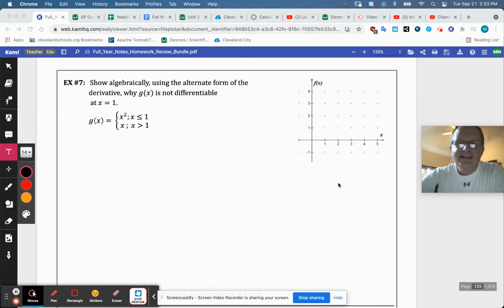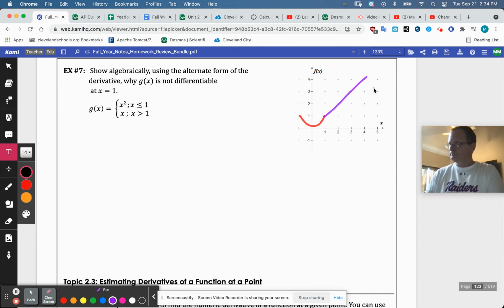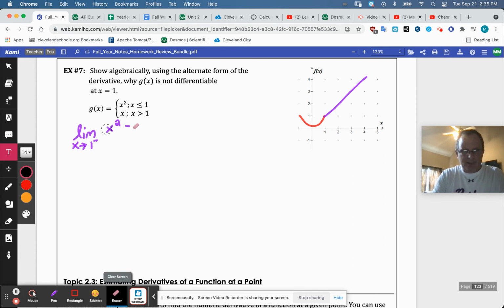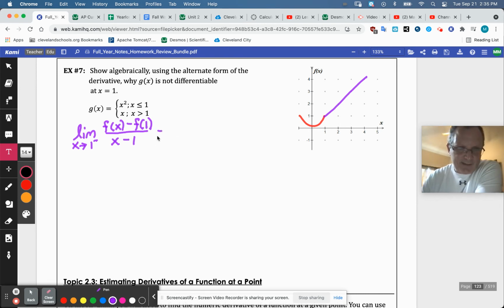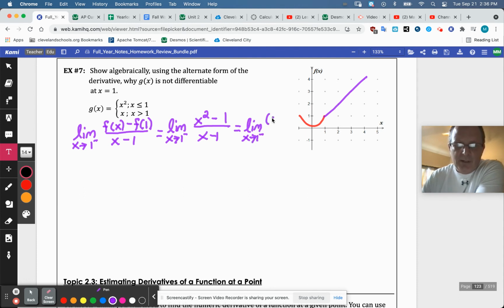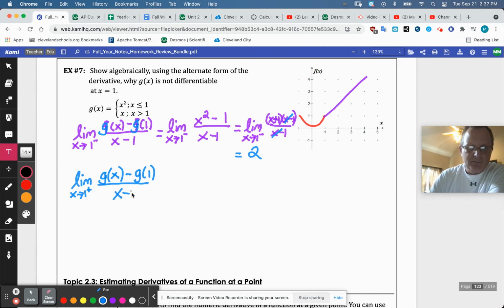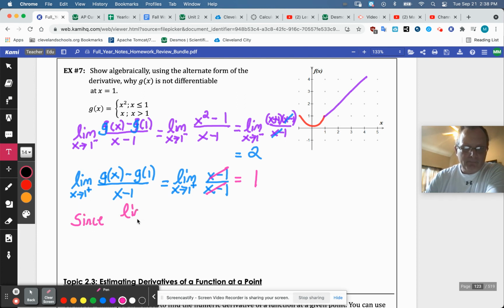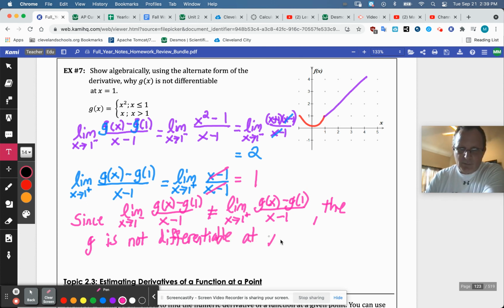Untitled: Sep 21, 2021 2:39 PM